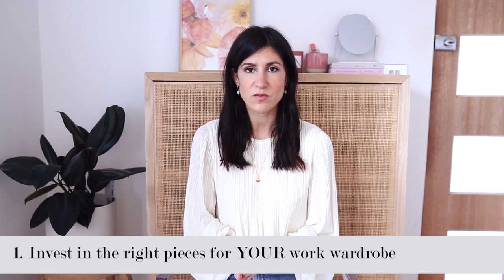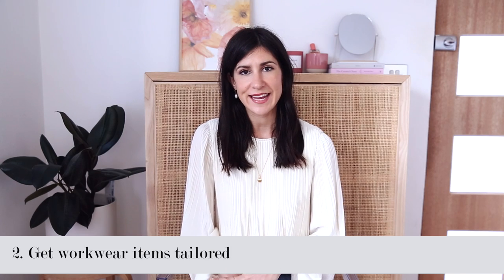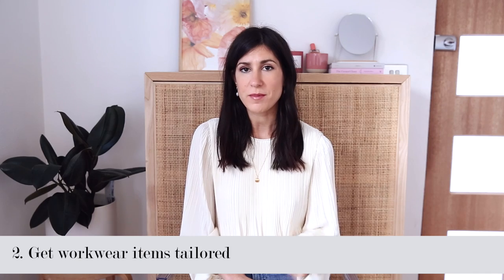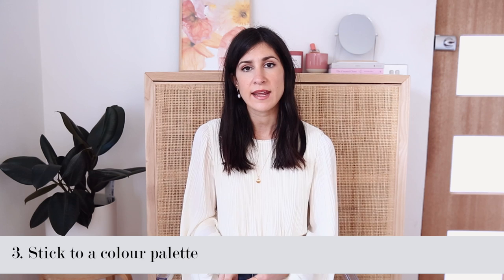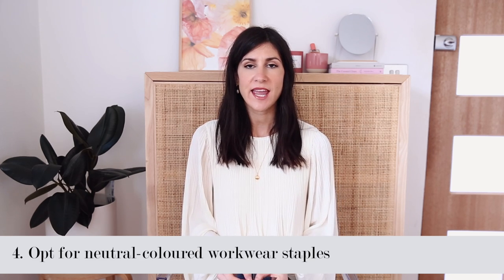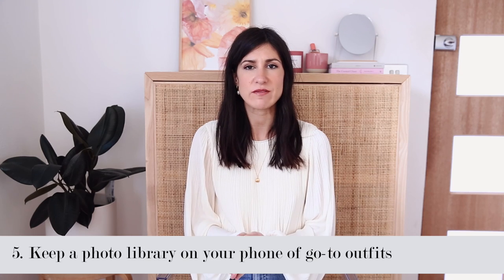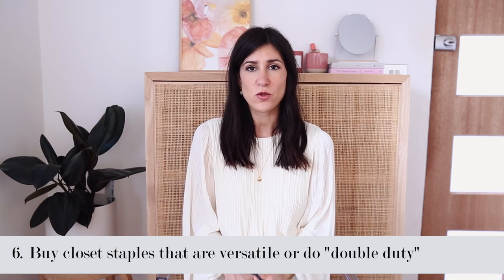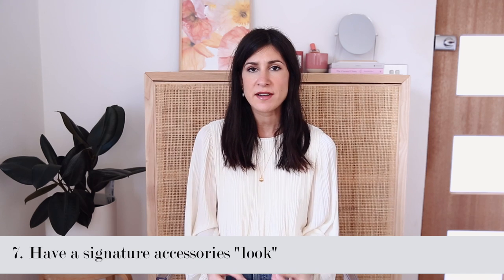Look stylish at work on a BUDGET | Mademoiselle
HOW TO LOOK STYLIST AT WORK ON A BUDGET | Today I’m sharing a number of easy tips and tricks to have a classic and stylish work wardrobe, no matter your budget. Everything mentioned is linked below x

WEARING
Elizabeth & James pleated top (old)

BEAUTY NOTES
Dior Backstage Face & Body Foundation, Clarins Concealer, Marc Jacobs O-Mega Bronzer, Clinique Chubby Stick in Amp’d Up Apple, MAC Eyeshadow Palette, NYX Liquid Matte Eyeliner, Ardell Faux Mink Mascara, Bobbi Brown Eyebrow Definer, Tom Ford Lip Contour Duo in Public Display

Thank you so much for taking the time to watch this video. I hope you enjoyed it!